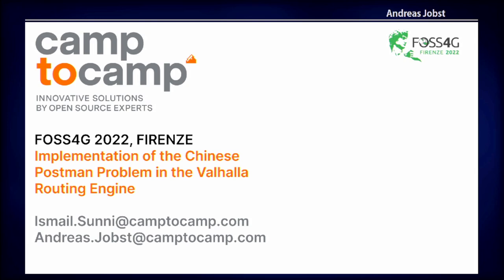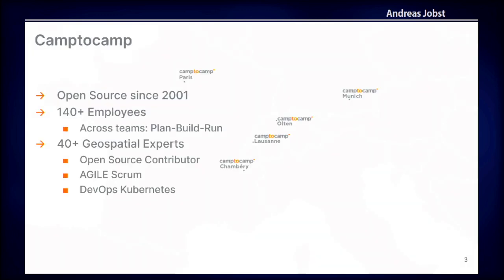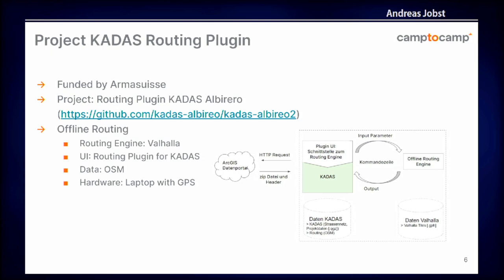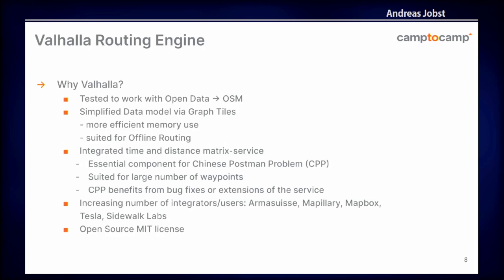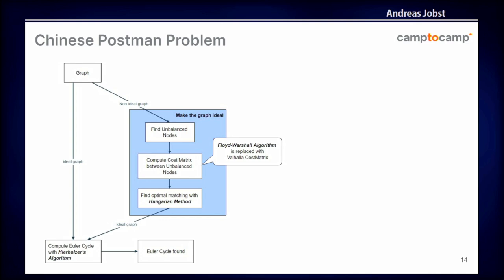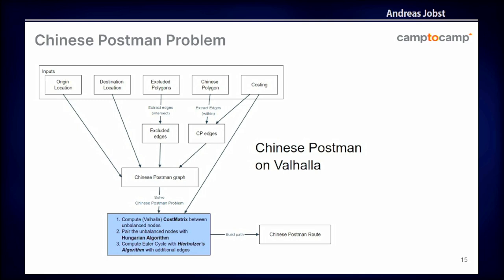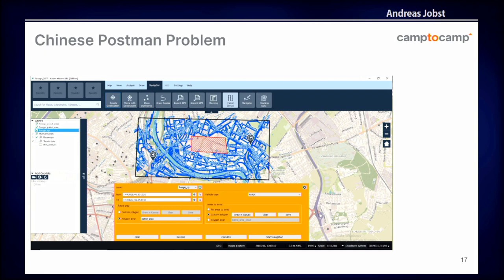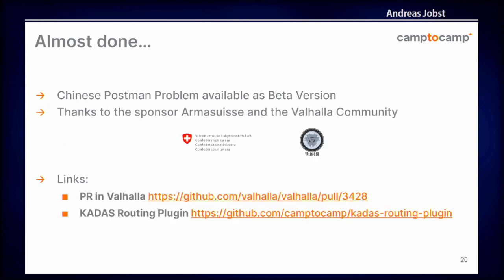FOSS4G 2022 | Implementation of the Chinese Postman Problem in the Valhalla Routing Engine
The Routing Engine Valhalla has been extended with a solution of the Chinese Postman Problem (CPP). This means that the most efficient route to travel all roads and paths in the area can now be calculated within a defined polygon.
The CPP is a well-known problem from graph theory, where the goal is to visit every edge in a graph while minimizing the distance traveled. In theory, a graph can be either directed, undirected, or mixed.
In this implementation, the CPP has been implemented for directed graphs, as this corresponds to the representation of graphs in Valhalla and the data structure of OpenStreetMap (OSM). The latter forms the data basis for the calculation of the CPP route.
The CPP is solved using the following set of algorithms: the Floyd-Warshall algorithm, the Hungarian method, and the Hierholzer method. After successfully implementing the theoretical code base of the CPP, the main challenge was to make the route calculation executable using real-world road networks (OSM).
A key problem with the implementation of the theoretical CPP is that in real-world graphs, not every edge is always reachable by all other edges. Therefore, various extensions had to be made to allow the computation of a CPP route using OSM data. For example, within a larger area, rarely all road segments are accessible exclusively via the roads located in the area. It is often necessary to leave the area to access these otherwise inaccessible parts of the road network.
Eventually, we were able to create a working prototype of the CPP in Valhalla. In addition to the function of freely selecting the area to be traveled, restricted zones, so called no-go areas,  can also be defined. After selecting the vehicle type (car, bicycle, pedestrian, etc.), the CPP route can be calculated, which also includes turn-by-turn navigation.

Andreas Jobst
Ismail Sunni